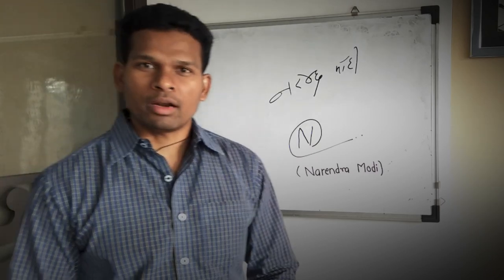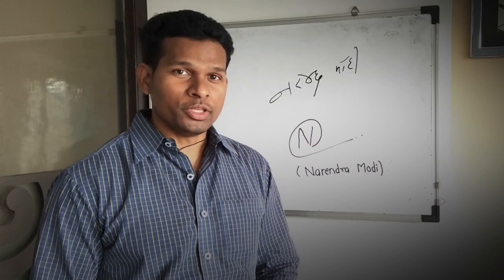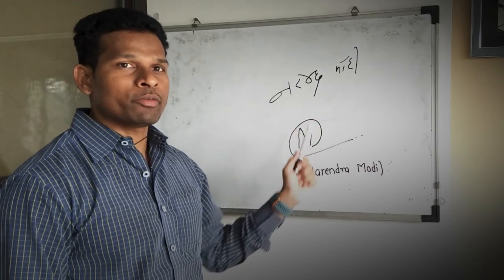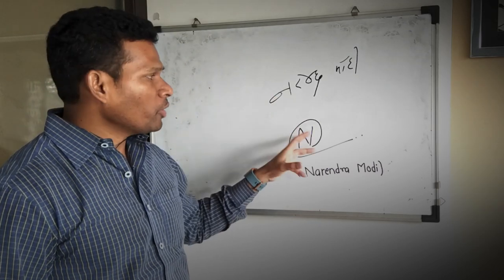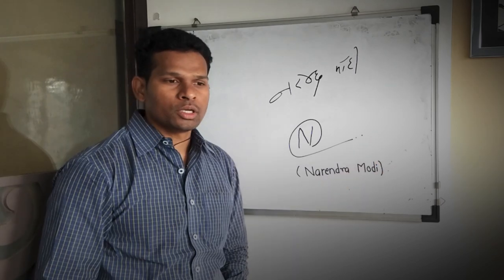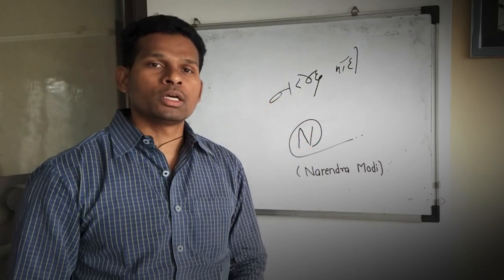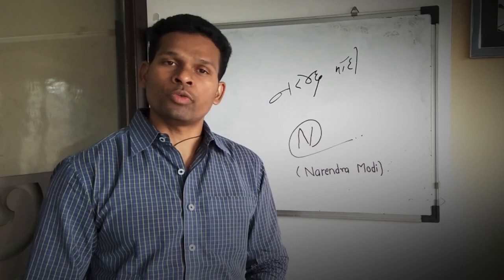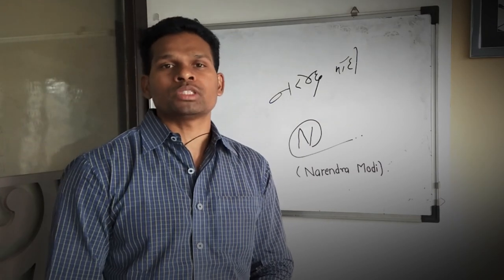Signature analysis of Mr Narendra Modi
Signature analysis of Mr Narendra Modi (Graphology and Handwriting Analysis)

We at Sudhir Kove's Life Transformation Academy designed a special course on Signature Analysis. It is a specialize stream of handwriting analysis. Signature analysts apply this specific skill to examine a person's attribute, capabilities, behavior, & inabilities.

Mr Sudhir Kove is the self-built entrepreneur and the first one who introduces ‘Wristwatch Analysis and Therapy’ & ‘Scientific Logo Designing’ to the world. Mr. Sudhir Kove is the founder of Sudhir Kove Life Transformation Academy and recognized as ‘The Logo Guru’.

He has a simple vision of popularizing graphology and other streams such as handwriting analysis, signature analysis, drawing analysis, wristwatch therapy, astrology, numero-grapho analysis, and scientific logo designing. He has done an in-depth study of graphology and related branches. Mr Sudhir Kove is the self-built entrepreneur and the first one who introduces ‘Wristwatch Analysis and Therapy’ & ‘Scientific Logo Designing’ to the world. Mr. Sudhir Kove is the founder of Sudhir Kove Life Transformation Academy and recognized as ‘The Logo Guru’.